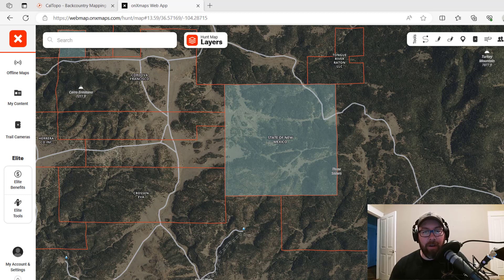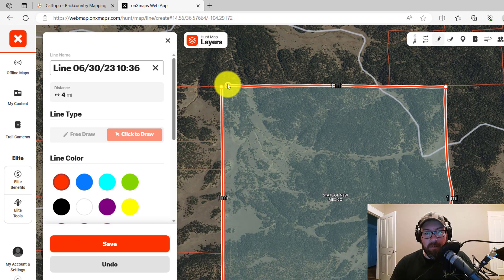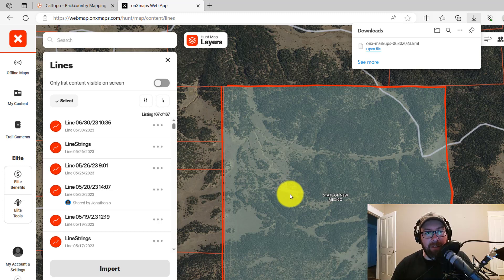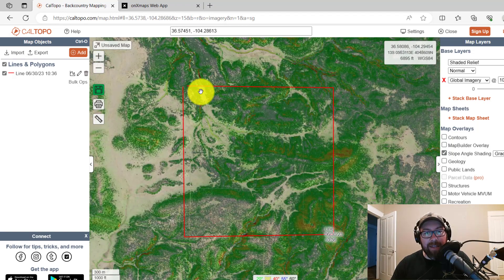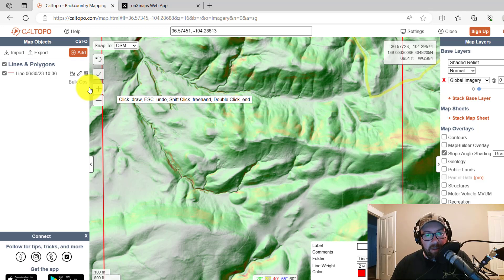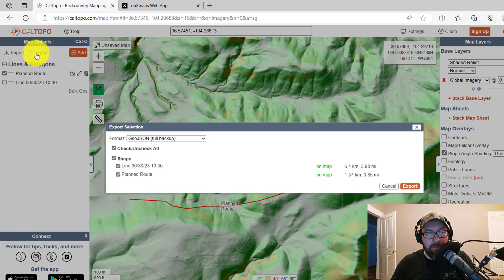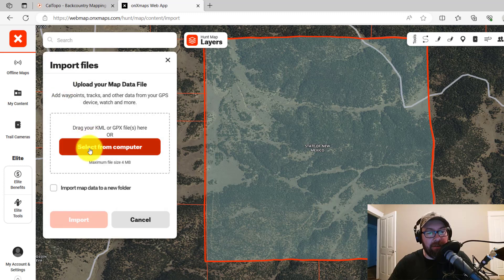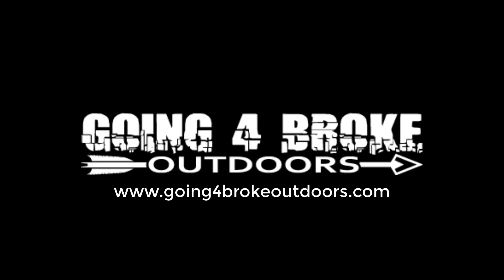Use LINES from OnX to Outline Properties in CALTOPO & Plan & Export Lines/Routes from Caltopo to ONX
In this video, I demonstrate how to outline a property in OnX Maps using the line feature, and then export that line from OnX as a .KML file. The .KML property outline file can then be imported into CalTopo to clearly show the property outline. This is a big time saver when e-scouting and eliminates a lot of the guess work near property boundaries.

In the second half of the video, I demonstrate how to plan a route in Caltopo using Caltopo's line function. How to then export that route/line as a .KML file, and then import that route/line into OnX. I definitely prefer the mapping layers in Caltopo when e-scouting or cyber scouting. Using the Caltopo line allows me to plan the best route on the highest fidelity map. I then import my route into OnX for while navigating in the field.

Filmed with:

Console - Rodecaster
Mics - Rode Procaster
Mic Stand

Equipment:
Klean Kanteen
Battery Bank

Consider supporting this channel by purchasing a t-shirt because your purchase will help fund future videos and podcasts.